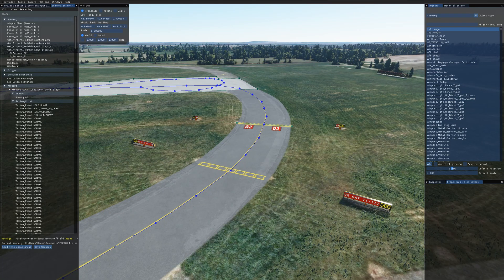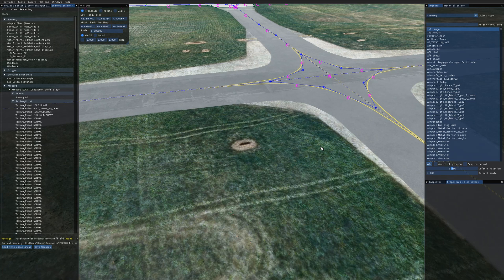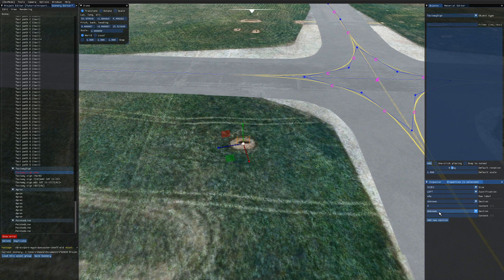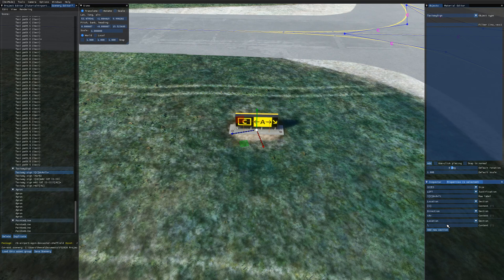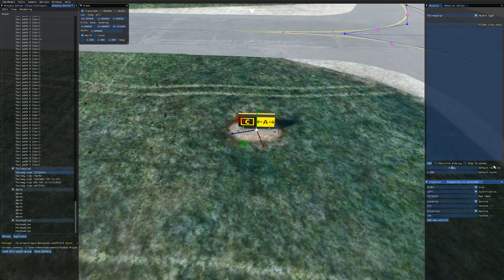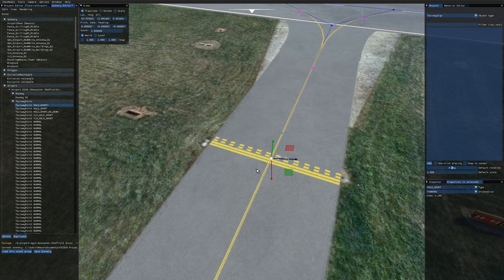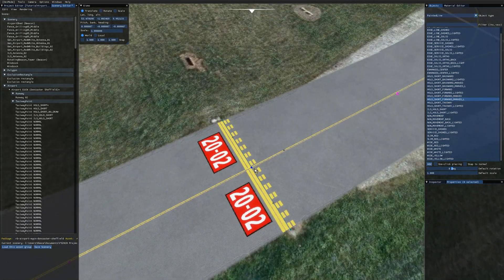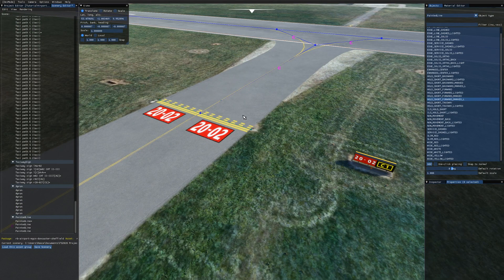SDK Tutorial #6 - Taxiway signs and runway markings - Microsoft Flight Simulator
How to create taxiway signs and add hold short markings with runway numbers on your own airports. I'd seen airports from third parties and the base game with runway numbers overlayed onto taxiways and wondered how they did it - turns out it's actually quite simple!

0:00 Intro
0:19 Delete existing signs
1:04 Place a sign
1:30 Add sign content
3:10 Special characters
3:44 Change the size
3:57 Raw labels
4:38 Example runway sign
5:08 Hold short with runway numbers
7:20 Outro